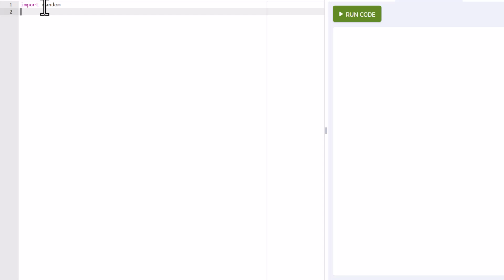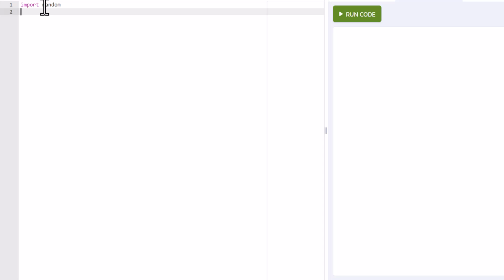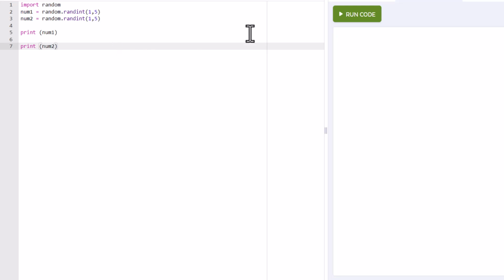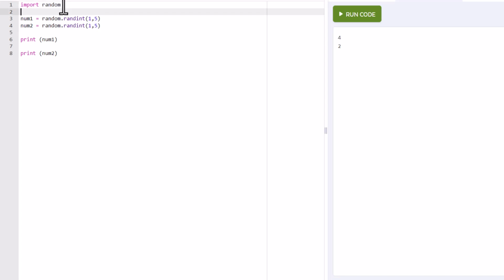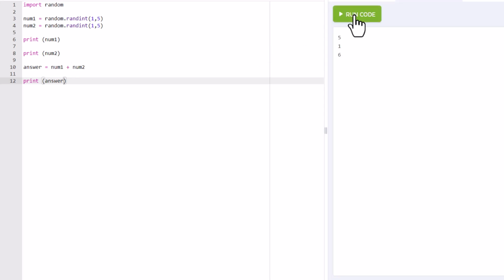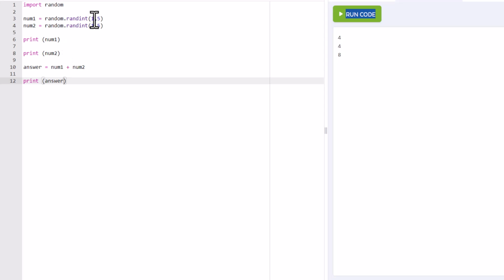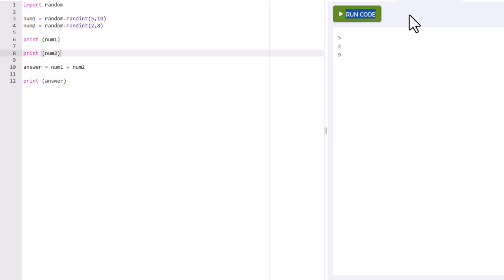Python Tutorial: Random Numbers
Discover how to generate random numbers in Python using its powerful built-in libraries. This tutorial covers everything you need to know to get started with randomness in your Python projects. Perfect for both beginners and advanced programmers.